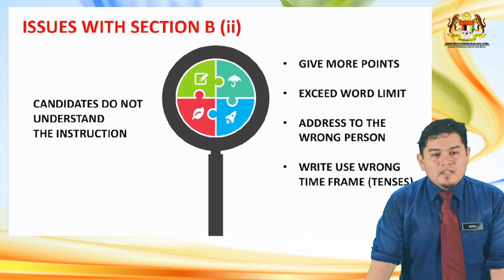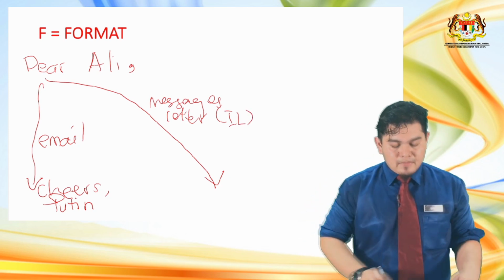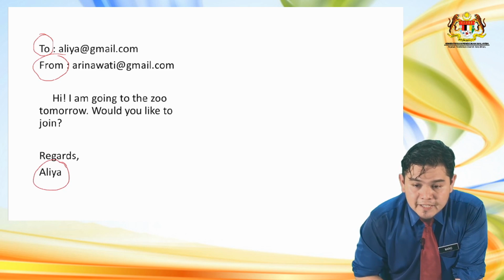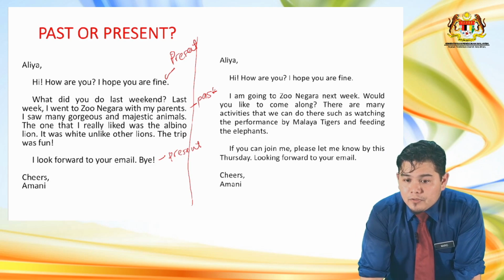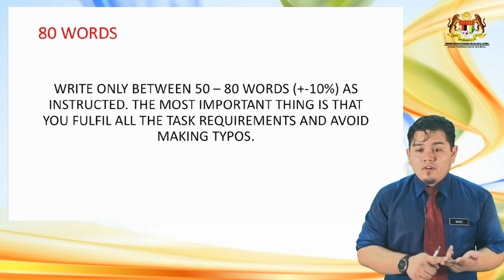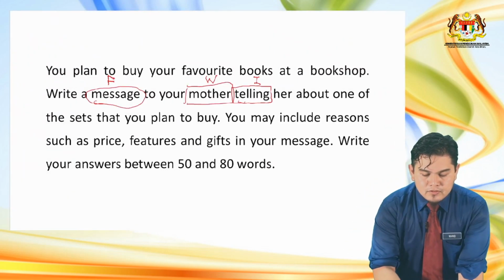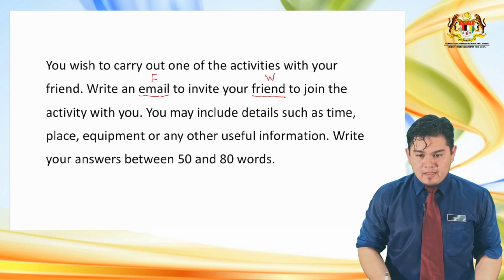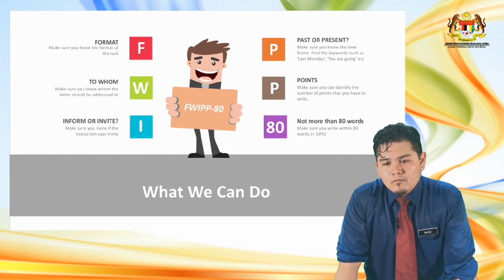ENGLISH WRITING (014) UPSR -YEAR 6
FWIPP-80 FOR SECTION B ( PART II)